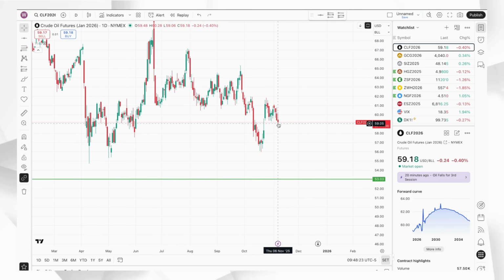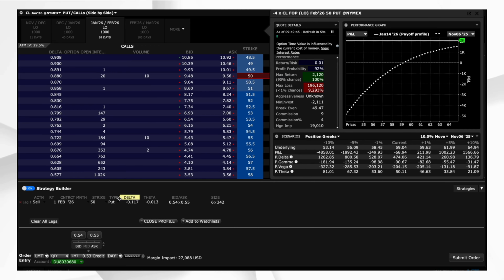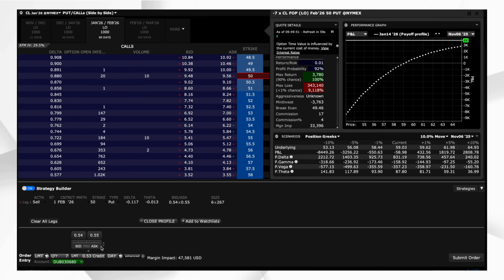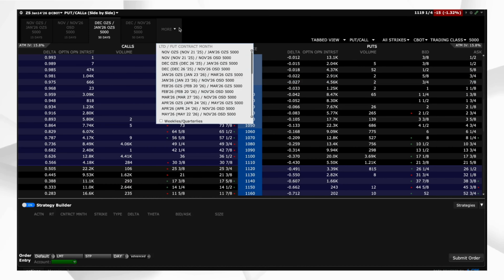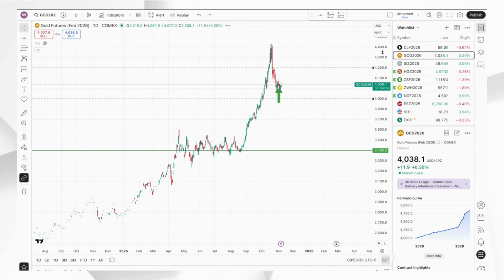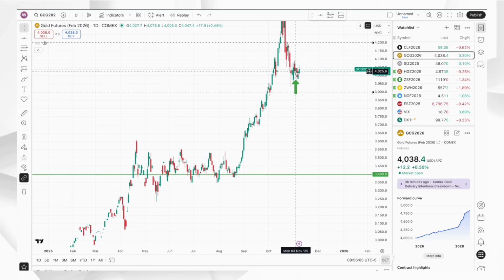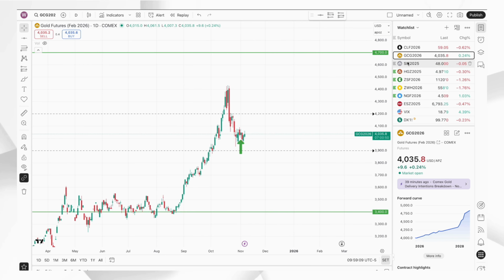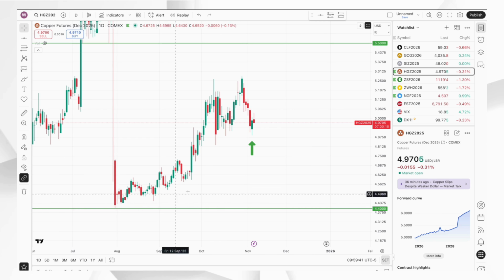How to Pick Winning Strikes Every Time (7-Figure Trader System)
0:00 - Intro
0:13 - CL Puts Example
4:37 - ZS Puts Example
7:35 - GC Strangle Example
11:10 - Extra Examples

I've navigated through:

- March 2020
- February 2022